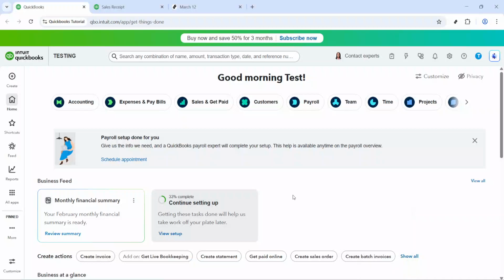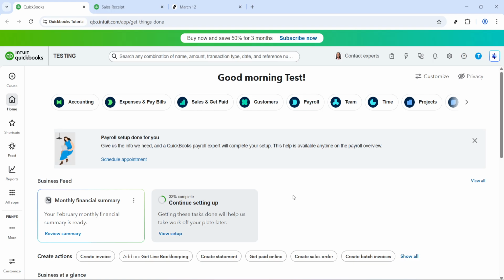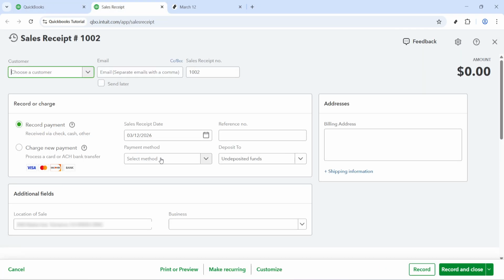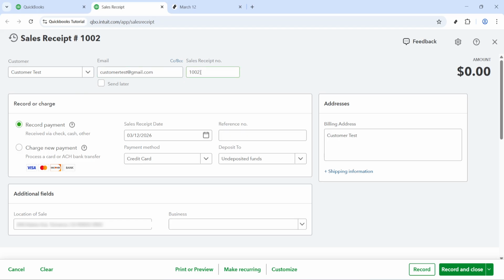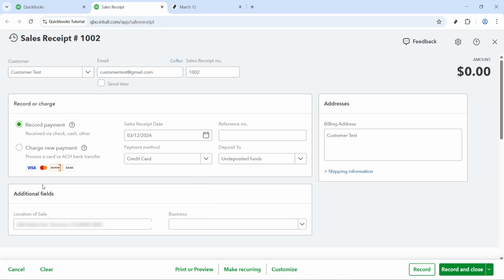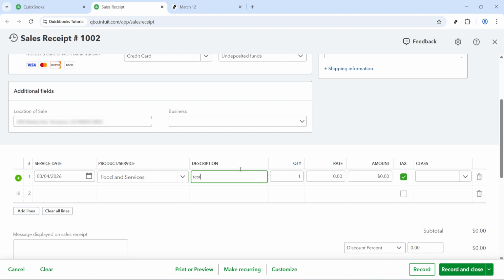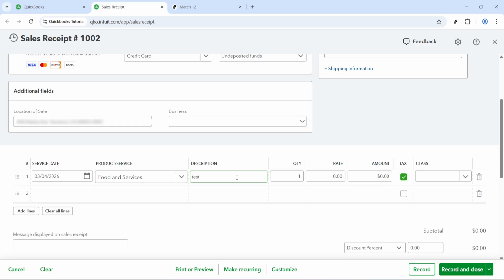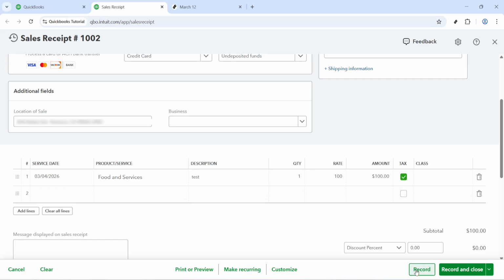How To Record Restaurant Sales In QuickBooks (Step By Step 2026)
How To Record Restaurant Sales In QuickBooks